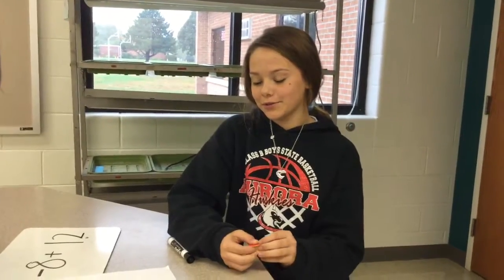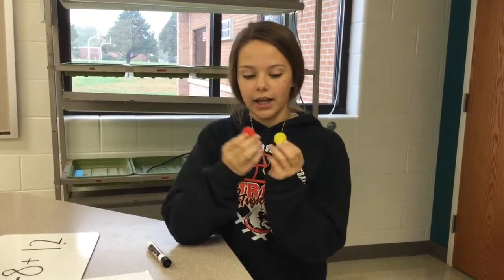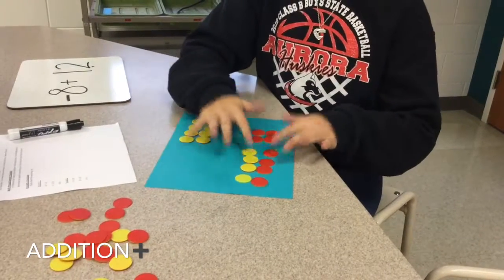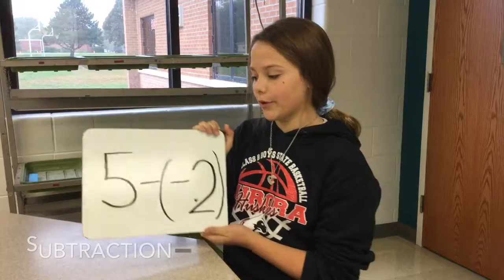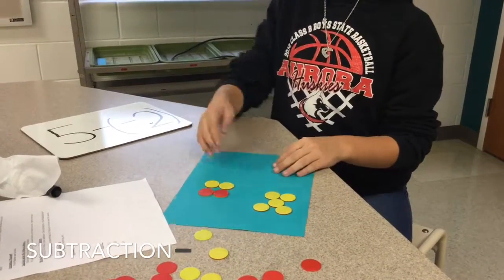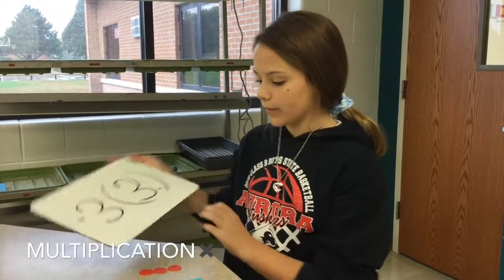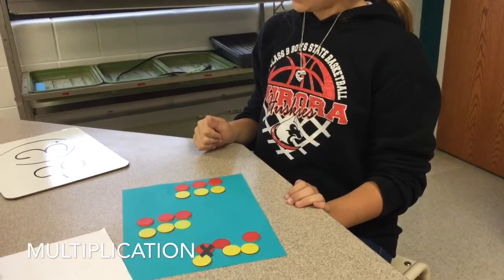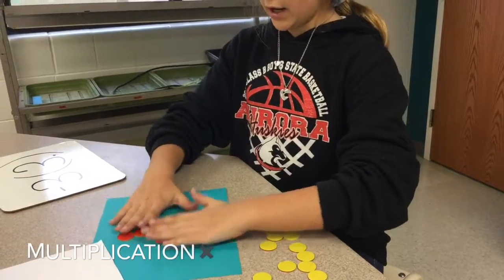Integer Chip Video by Torri Danhauer- Period 3-2018